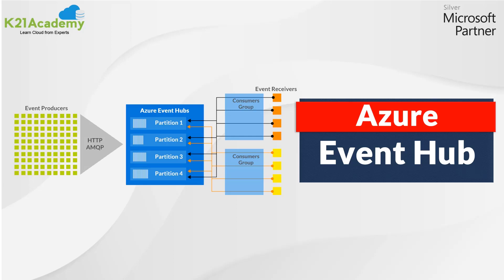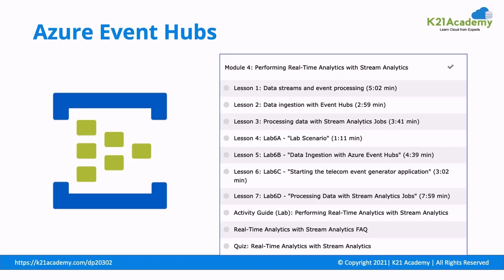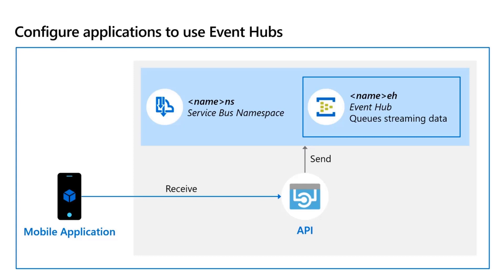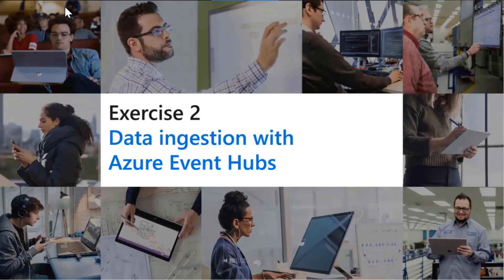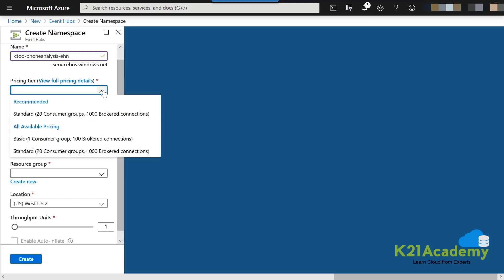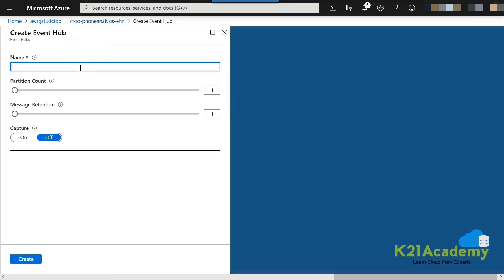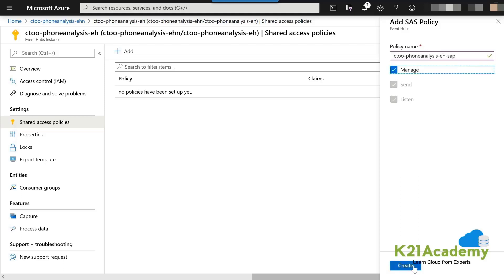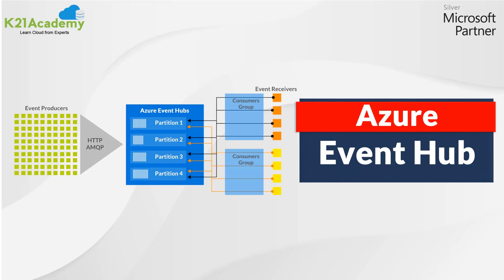Azure Event Hub Tutorial | Create an Event hub using Azure portal | K21Academy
If you are planning to become a Microsoft Azure Data Engineer, then join the FREE CLASS now

𝐀𝐳𝐮𝐫𝐞 𝐄𝐯𝐞𝐧𝐭 𝐇𝐮𝐛 𝐓𝐮𝐭𝐨𝐫𝐢𝐚𝐥 + 𝐅𝐑𝐄𝐄 𝐋𝐢𝐯𝐞 𝐂𝐥𝐚𝐬𝐬

➤ 𝐖𝐡𝐚𝐭 𝐢𝐬 𝐀𝐳𝐮𝐫𝐞 𝐄𝐯𝐞𝐧𝐭 𝐇𝐮𝐛?

➥Azure Event Hub is a big data streaming platform and event ingestion service. It can receive and process millions of events per second from different sources.
➥Data sent to an event hub can be transformed and stored by using any real-time analytics provider.
➥Event Hubs provides a unified streaming platform with a time retention buffer, decoupling event producers from event consumers.

➤ 𝐖𝐡𝐨 𝐒𝐡𝐨𝐮𝐥𝐝 𝐋𝐞𝐚𝐫𝐧?

Event Hubs is a big data streaming platform. If you have a large amount of data and want to manage it accordingly then Azure Event Hub will be the Right Choice for you.

➤ 𝐖𝐡𝐲 𝐀𝐳𝐮𝐫𝐞 𝐄𝐯𝐞𝐧𝐭 𝐇𝐮𝐛?

➥ 𝐒𝐢𝐦𝐩𝐥𝐞: Build real-time data pipelines with just a couple of clicks.
➥ 𝐒𝐞𝐜𝐮𝐫𝐞: Protect your real-time data with Azure Security. Microsoft invests around USD 1 billion annually in cybersecurity research and development.
➥ 𝐒𝐜𝐚𝐥𝐚𝐛𝐥𝐞: Adjust throughput dynamically based on your usage needs and pay only for what you use.
➥ 𝐎𝐩𝐞𝐧: Ingest data from anywhere and develop across platforms.

➤ 𝐇𝐨𝐰 𝐓𝐨 𝐔𝐬𝐞 𝐀𝐳𝐮𝐫𝐞 𝐄𝐯𝐞𝐧𝐭 𝐇𝐮𝐛?
1. Create your FREE Azure Account
2. Create New Event Hub Namespace (Azure Console or Azure CLI)
3. Create Event Hub
4. Setup Event Hub to Web Application
5. Start Receiving Messages

Where he explains:
00:00 = Introduction
00:08 = Agenda
01:39 = What are Azure Event Hubs?
02:09 = Creating an Event Hub
02:50 = Configuring Applications to use an Event Hub
03:10 = Evaluating the Performance of an Event Hub
03:49 = Review Questions
04:40 = Creating and Configuring an Event Hub Namespace
07:44 = Configuring Event Hub Security
09:01 = Data Engineering on Microsoft Azure [DP-203]
09:06 = Free Class on Data Engineering on Microsoft Azure
09:15 = Learning Path for DP-203: Data Engineering on Microsoft Azure
09:28 = Registration Link for Free Class on Data Engineering on Microsoft Azure

which covers everything in detail.

Also, don't forget to join our FREE Telegram group at
and be the first to receive azure cloud-related news and updates.